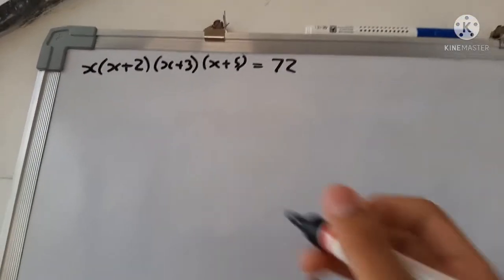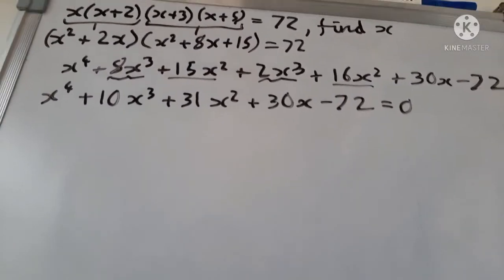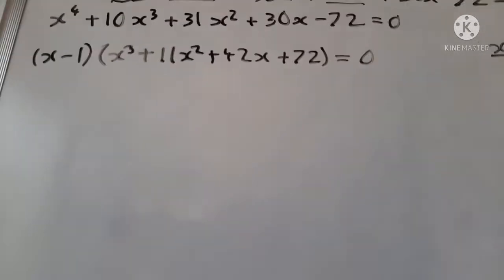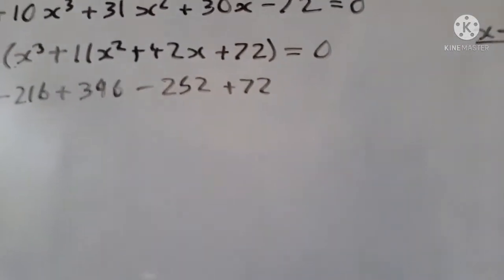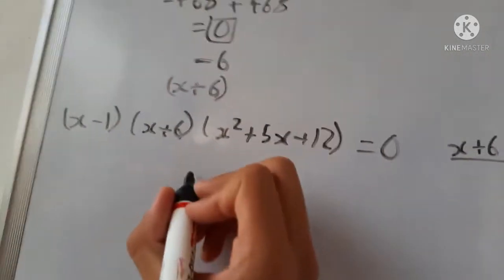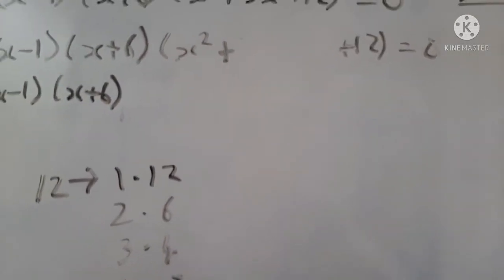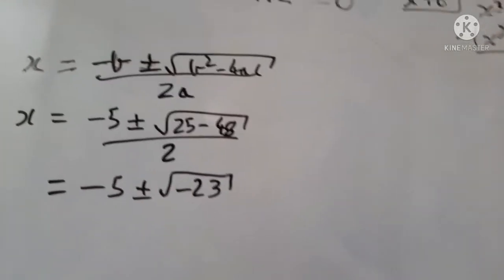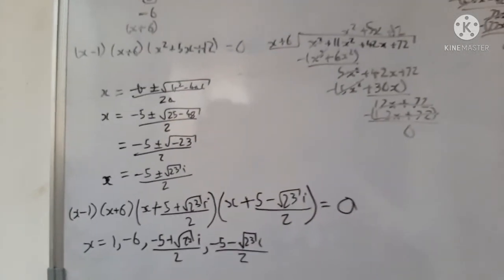A fun and interesting problem from twitter.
Just felt like I had to find ALL the solutions lmao.

Had this one ready, just forgot to upload it lol.